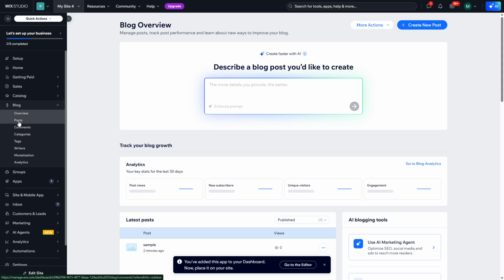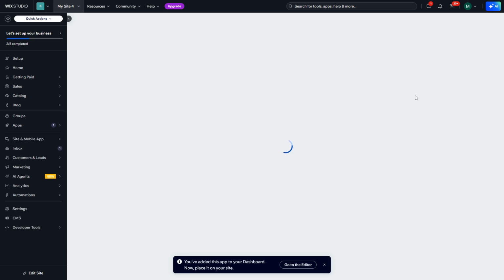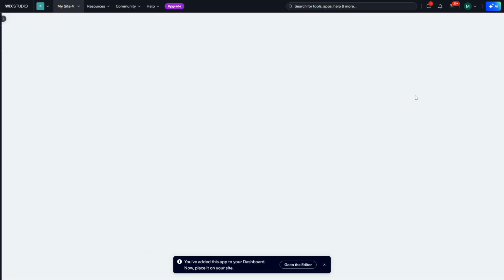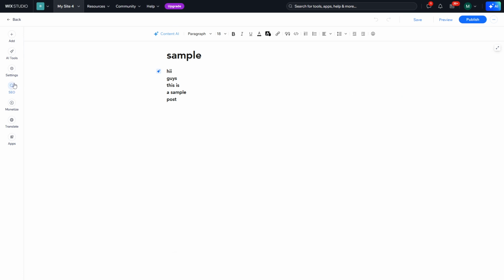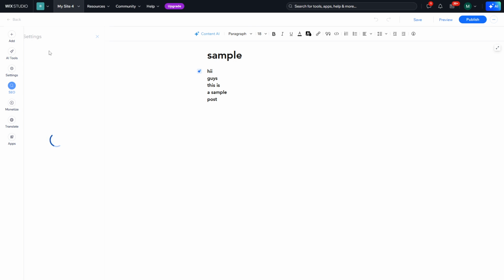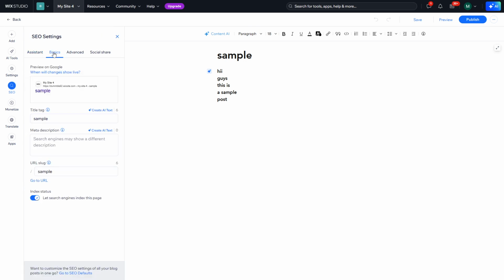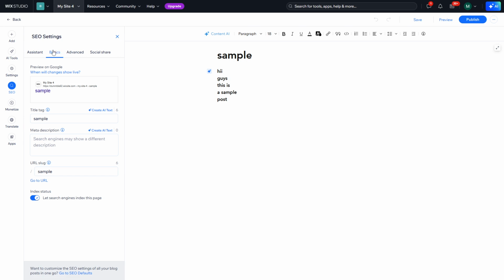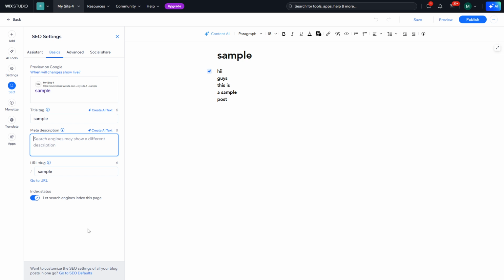How to Add a Blog Meta Description in Wix (Step By Step) (2026 Guide)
How to Add a Blog Meta Description in Wix (Step By Step) (2025 Guide)